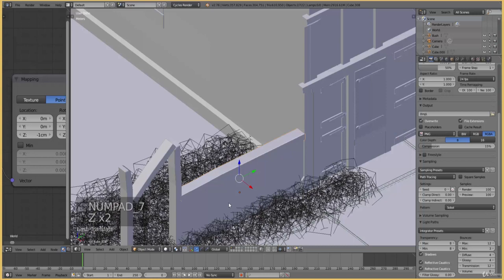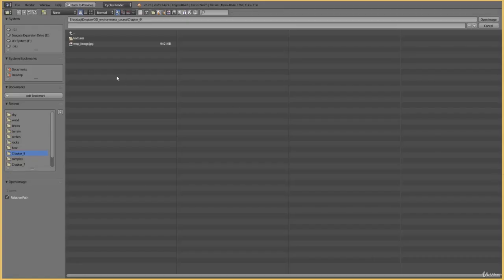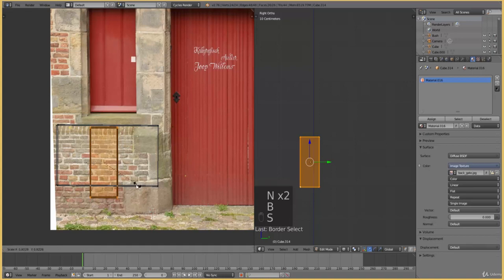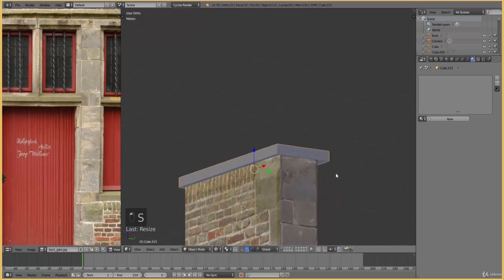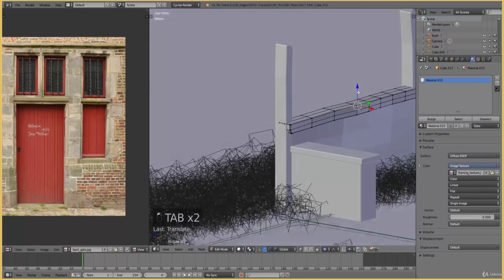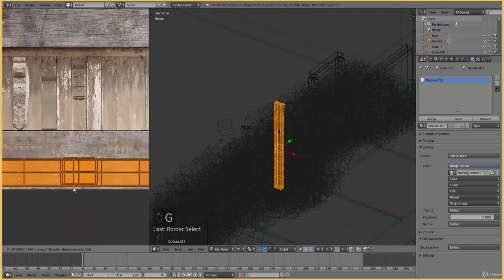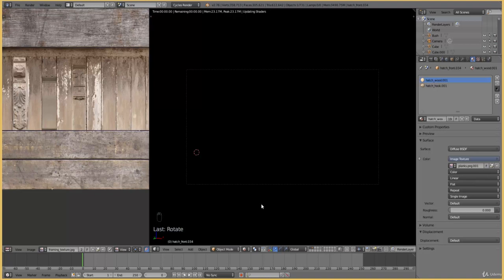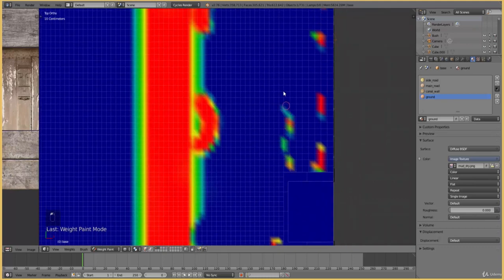12 Adding street props